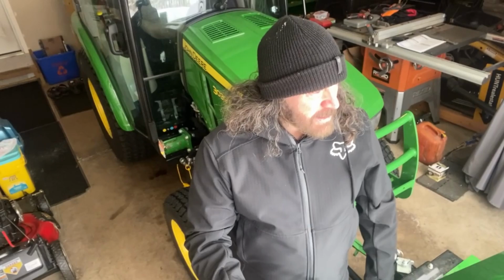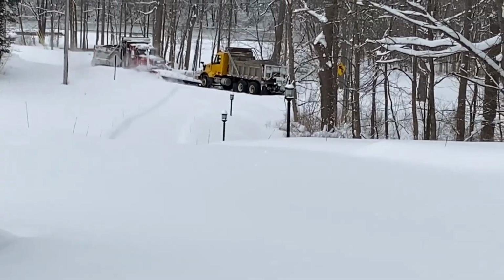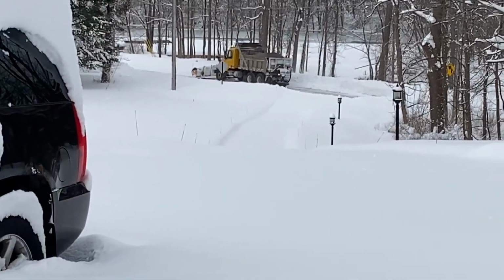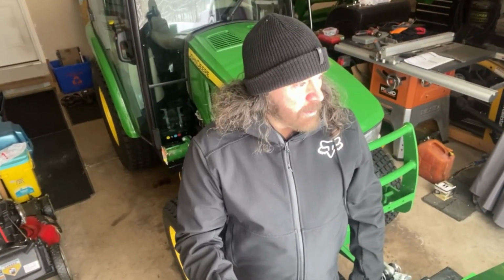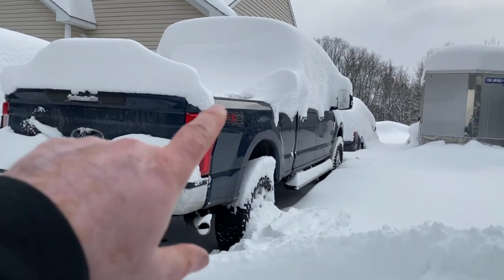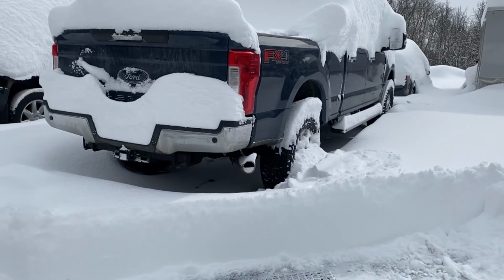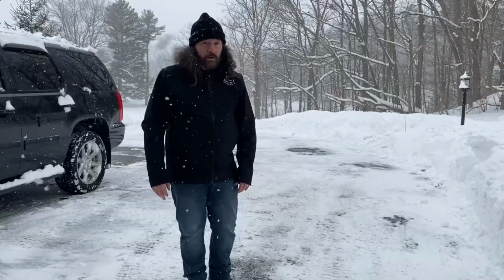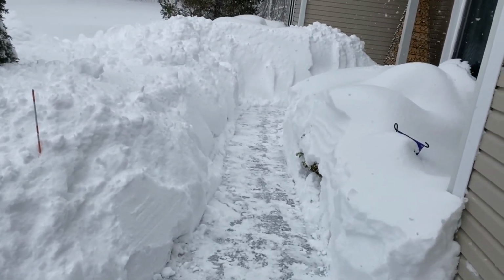Valentines Day Snowstorm!! 2 Feet of snow!! John Deere 3039R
Nothing like waking up early in the morning only to discover that we got hammered with 2 feet of snow!!!
This was definitely a pain to clear out!!
Ride along with me as I clear out my driveway with my JOHN DEERE 3039R.